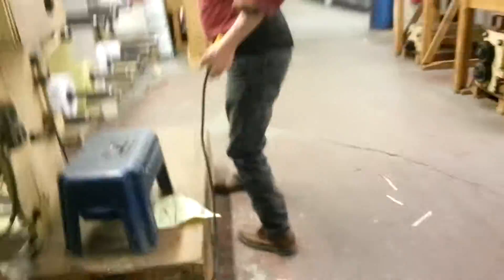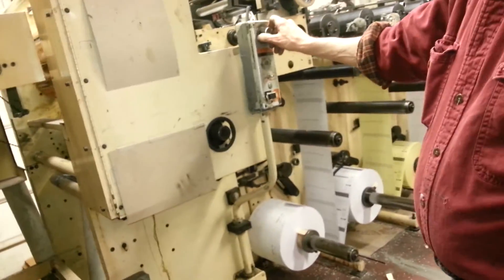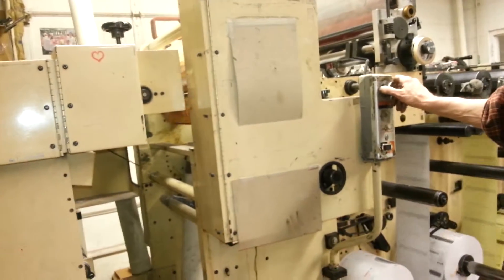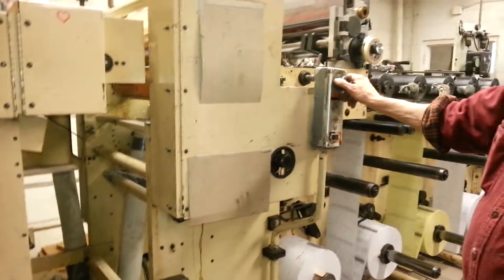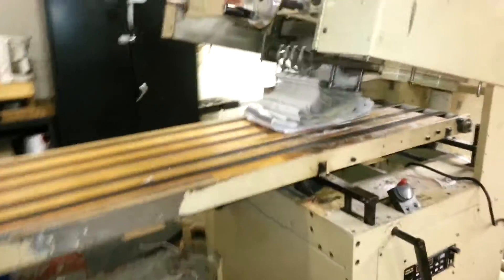Learning to run a Form Flo Roll Collator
Ken is teaching me how to run a old Roll to continuous form machine